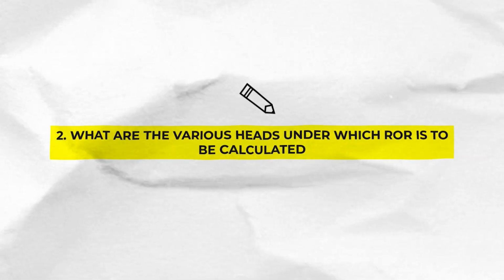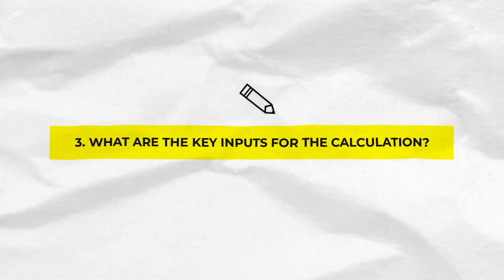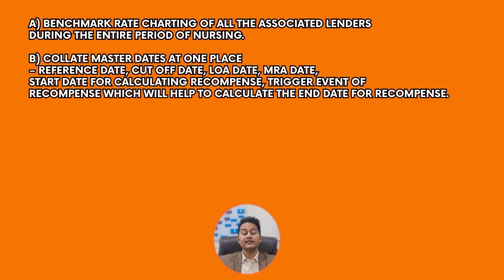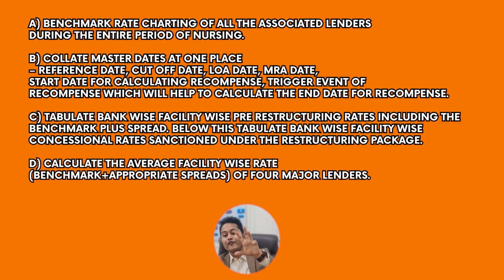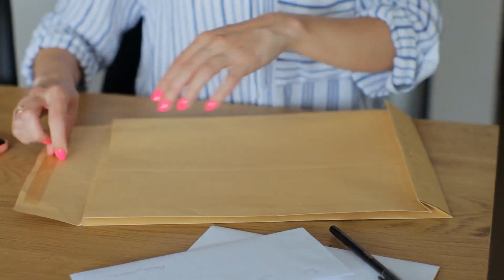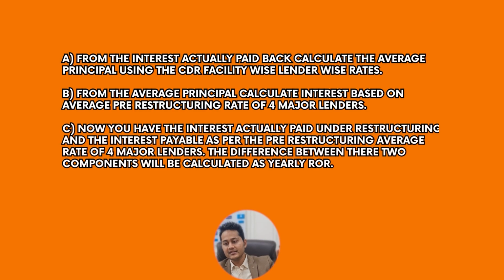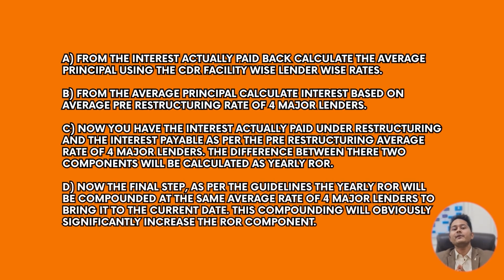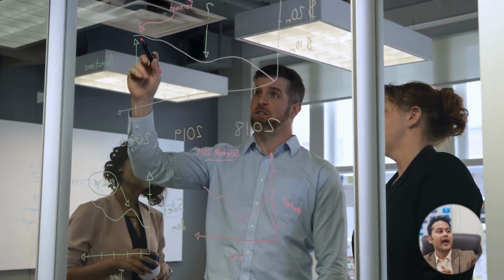How to Exit Restructuring Packages?? Demystifying Right of Recompense..!!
🔍 Unlocking Financial Clarity: Demystifying Right of Recompense and Debt Restructuring Exits! 💸

Embark on a journey to financial empowerment with our latest video! 🚀 In this insightful guide, we break down the complexities of the Right of Recompense and delve into the art of exiting debt restructuring packages with confidence.

💼 What to Expect:
🔗 Understanding the Right of Recompense - No more financial jargon! We simplify the concept for you.
📉 Navigating Debt Restructuring - Learn strategic exit plans to regain control of your financial narrative.
💡 Insider Tips and Tricks - Arm yourself with knowledge for a smoother journey to debt freedom.